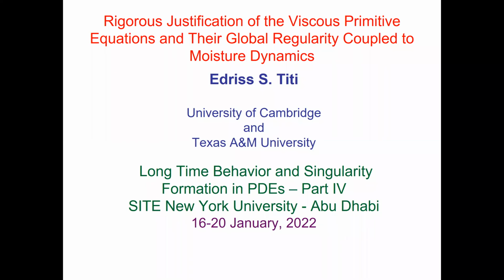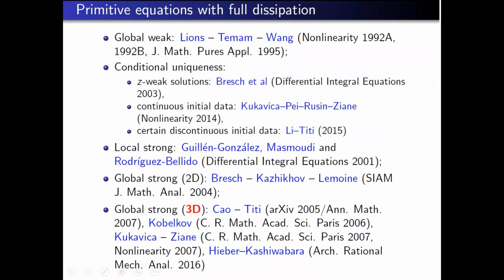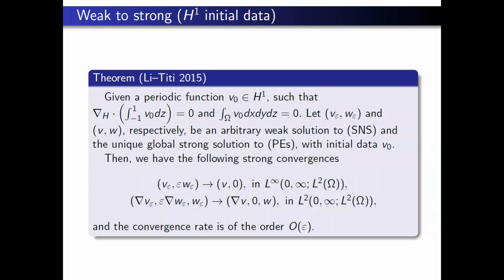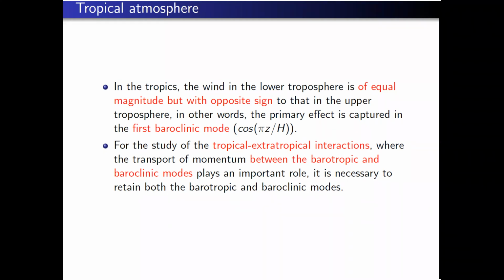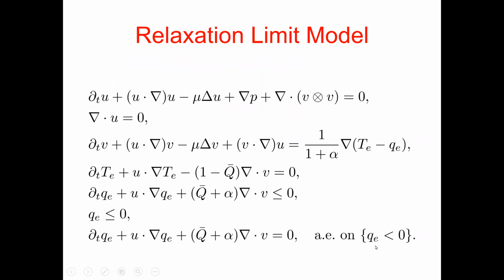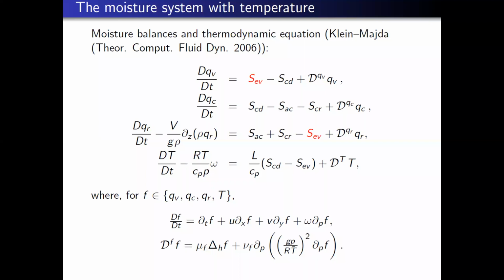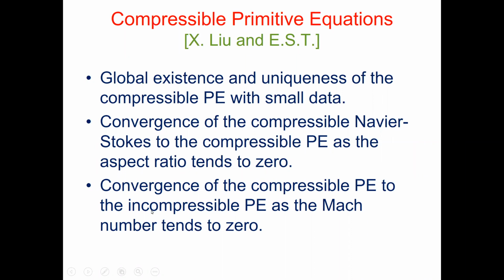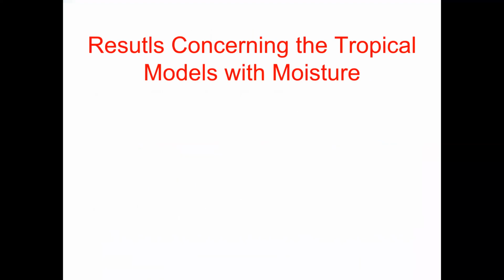Edriss Titi, University of Cambridge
Edriss Titi speaks on Rigorous Justification of the Viscous Primitive Equations and Their Global Regularity Coupled to Moisture Dynamics